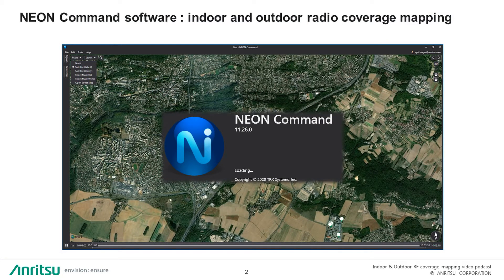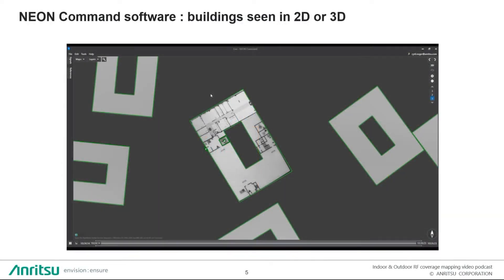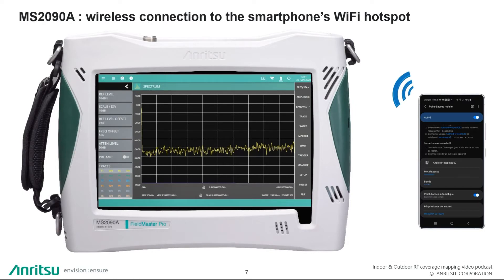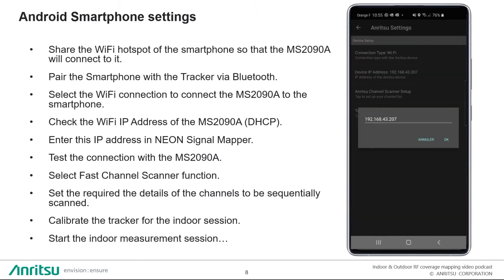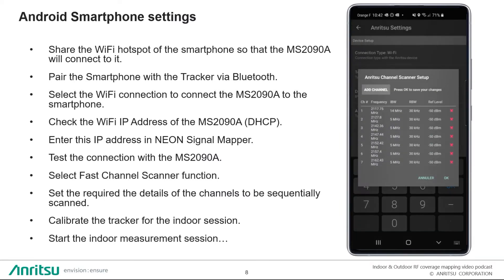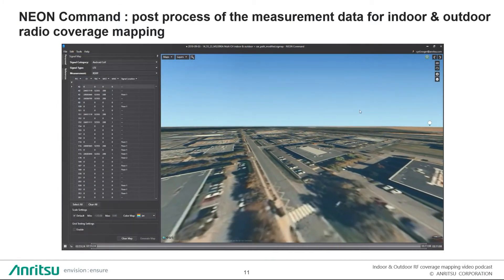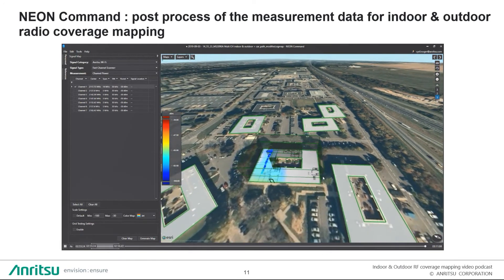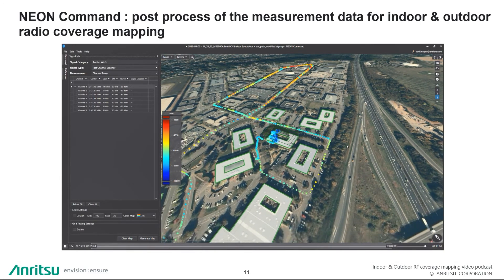Indoor & Outdoor Radio Coverage Mapping MS2090A & NEON: Fast Channel Scanning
This video will show viewers the step-by-step process on how to setup indoor and outdoor coverage mapping on an android device using the Field Master Pro MS2090A and NEON software. It will demonstrate the fast channel scanning and introduce and describe the Field Master Pro MS2090A and NEON software to perform both indoor and outdoor radio coverage mapping. The measurement data collected can be gathered by walking or driving.